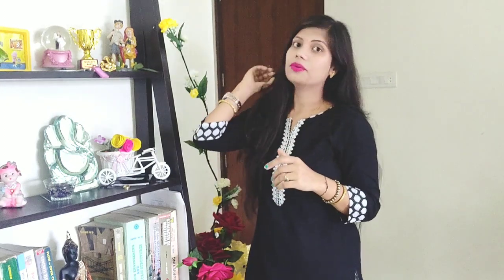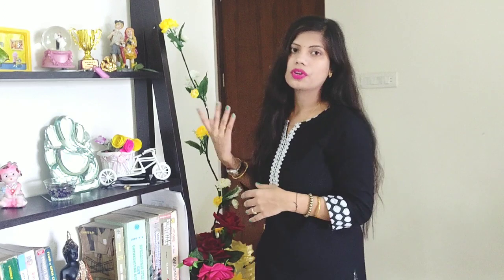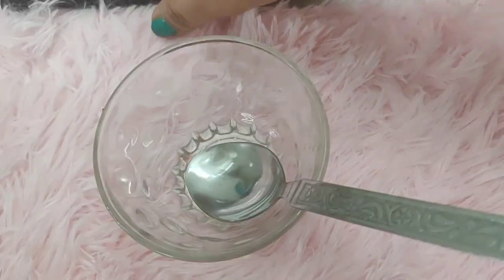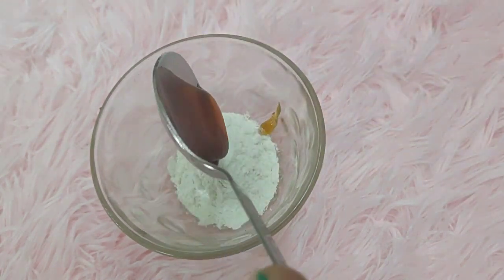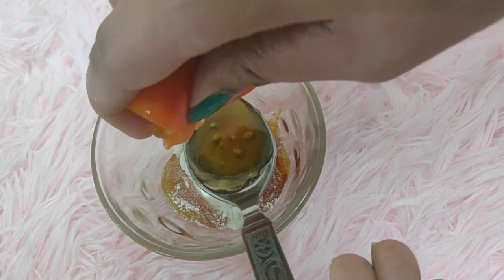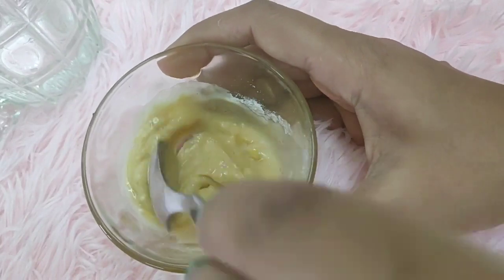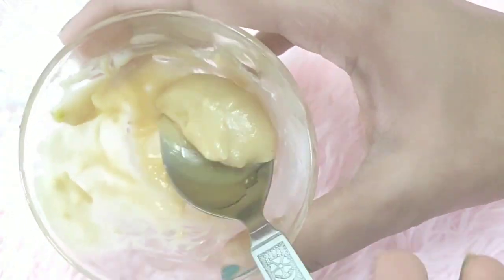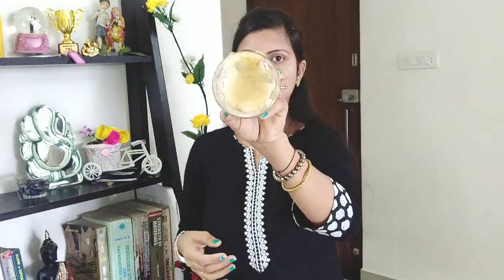शहद मे बस ऐ दो चिजे मिला के लगा लो चेहरा हीरे की तरह चमकने लगेगा 100% Effective😍 Magical Face Mask